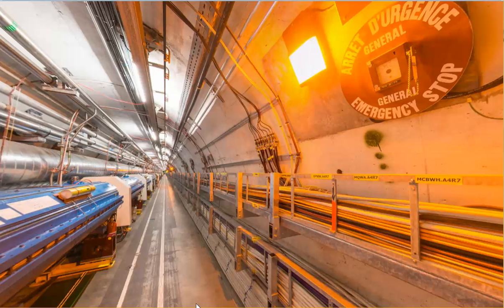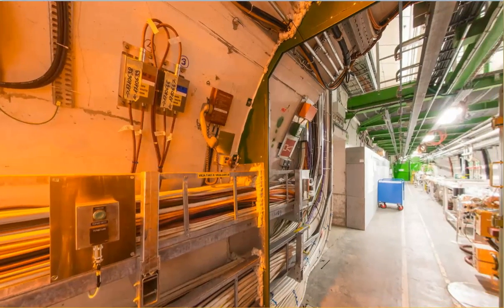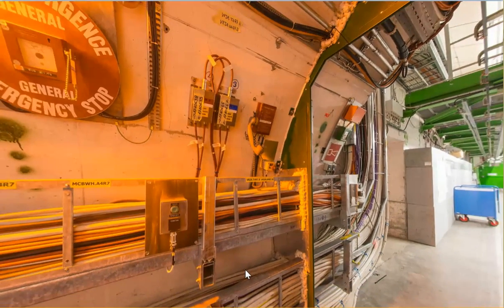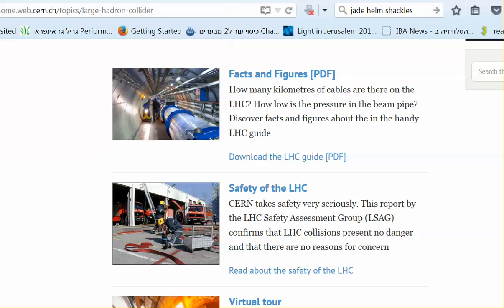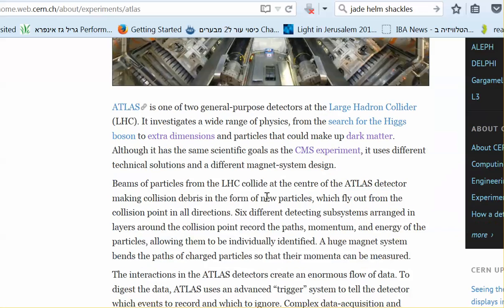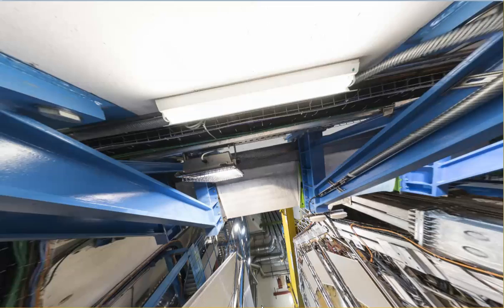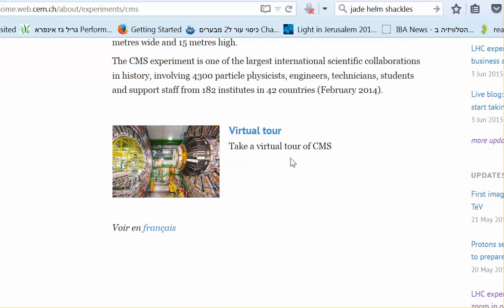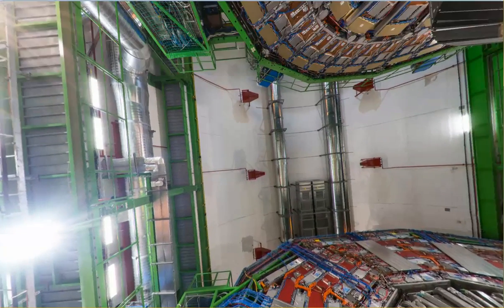Take a Virtual Tour of CERN, Deep inside the Large Hadron Collider!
Cern tour, take a virtual tour of Cern and two of its experiments.  Cern is a concern that it will open up portals to other dimensions that will allow dangerous entities to come into our realm, these are all legitimate concerns as the scientists themselves say that these are some of the goals of their experiments.

Please prayerfully consider supporting this work to bring hope to the world.

Love Revolution is the name of the Global Revolution that is coming from Jerusalem by The Kingdom of David. The name Love Revolution is chosen for several reasons. Love is the most powerful force in the universe and global revolution is what is required for any hope of real change.

The Kingdom of David and The Upwards Movement Presents
A Global Love Revolution coming from Jerusalem